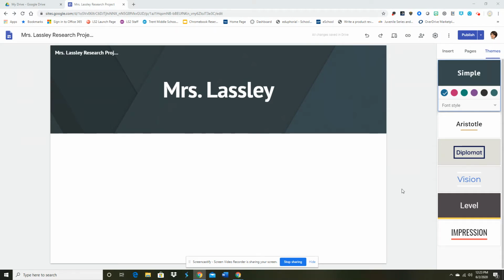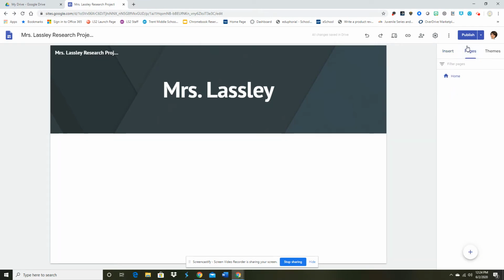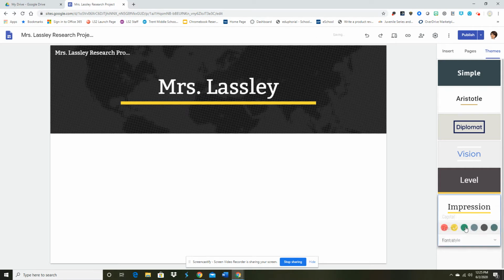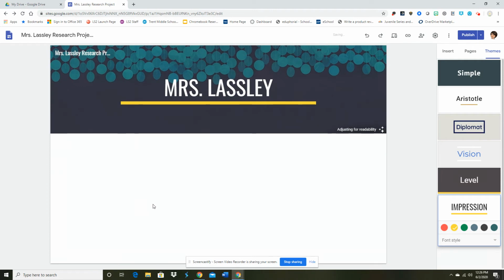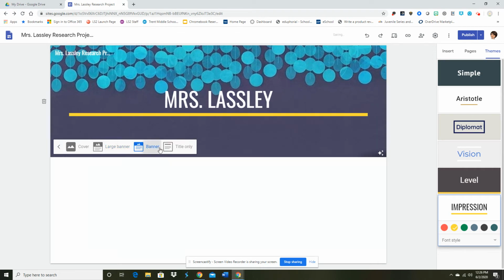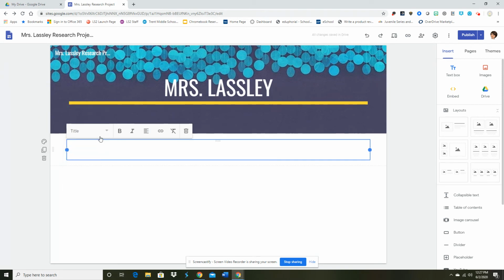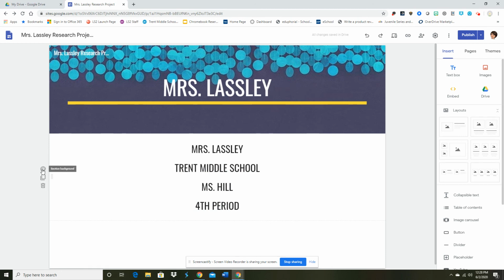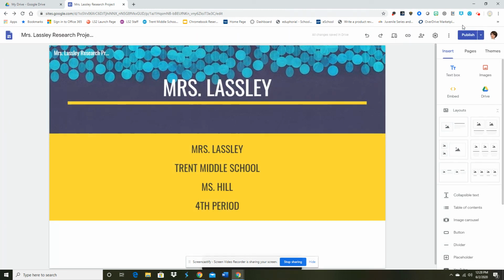Home Page Customization